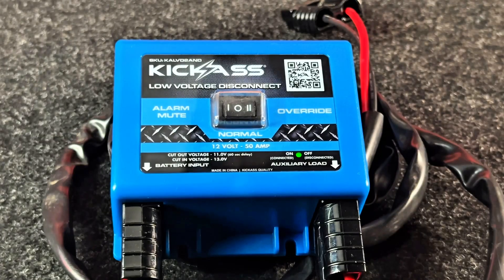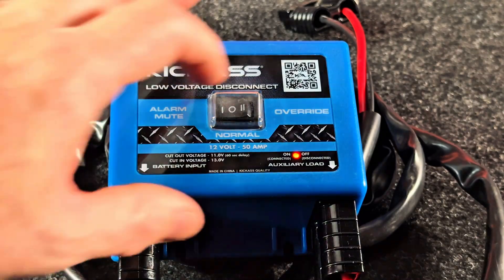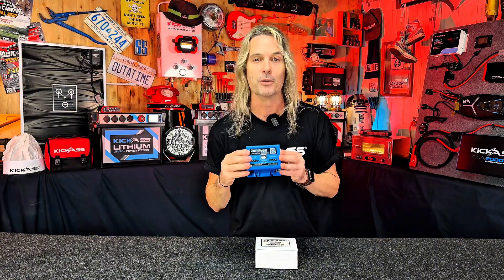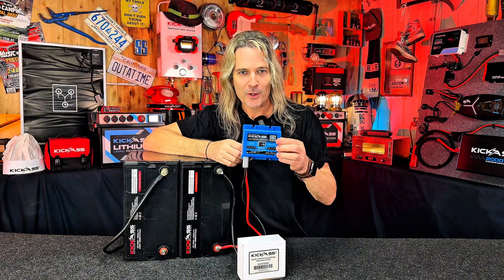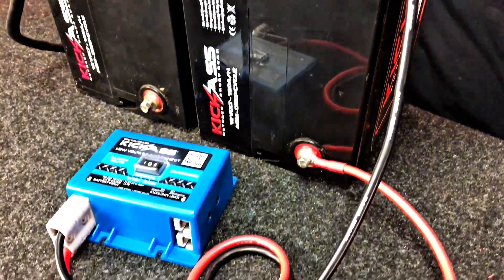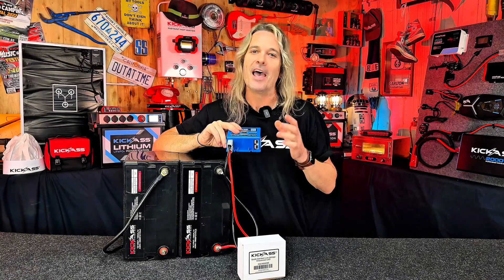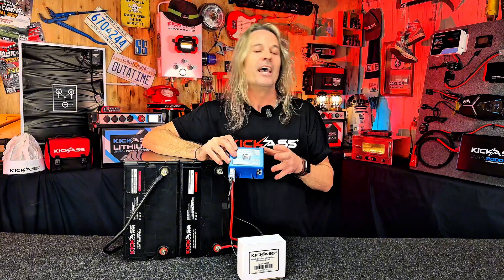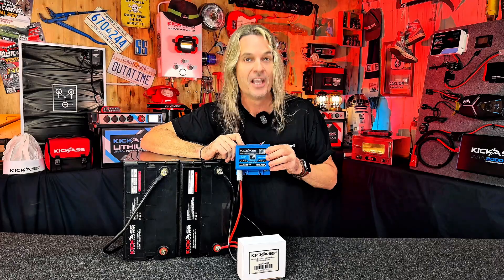KickAss Quick Connect Low Voltage Disconnect (LVD)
Automatically disconnects devices when low voltage is detected to preserve battery life or reserve power for starting. Features easy-use Anderson-style connectors.

- Protect Your Battery
- Audible Alarm
- Mute Options
- Anderson Connectors
- Automatic Reconnect